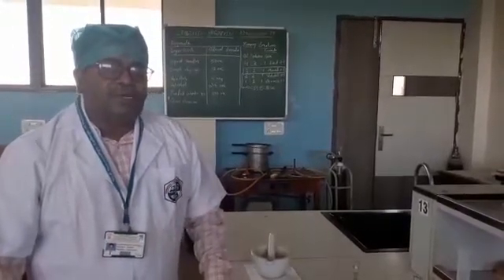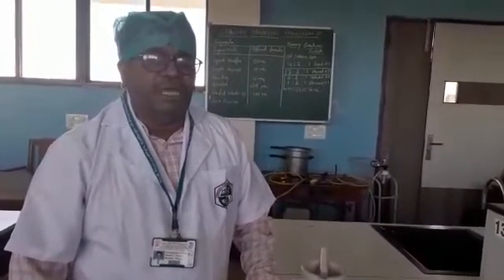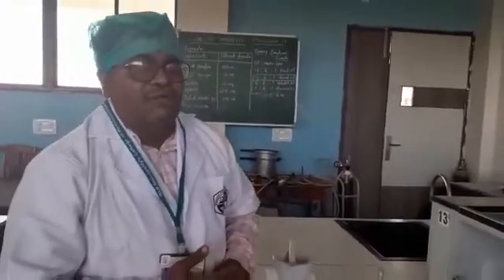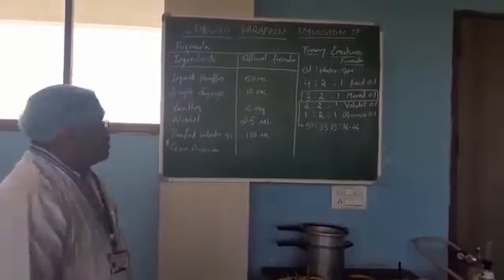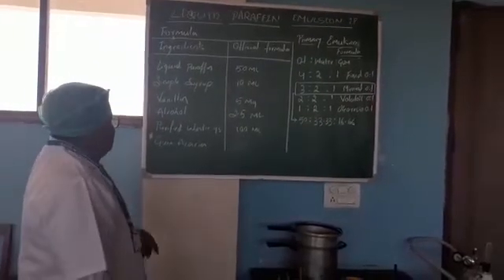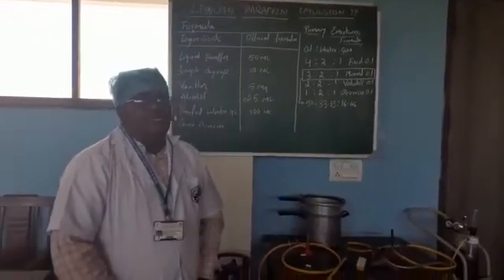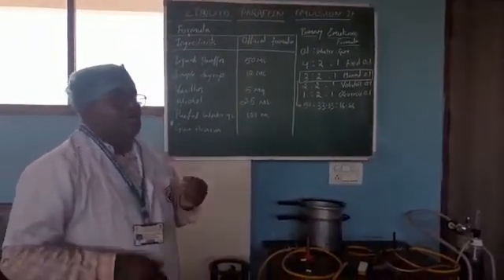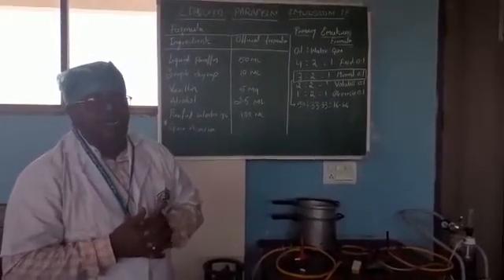Liquid Paraffin Emulsion | Dr P M Dandagi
Explained and Demonstrated about the preparation 0f Liquid Paraffin Emulsion